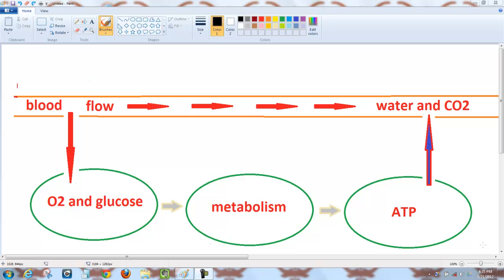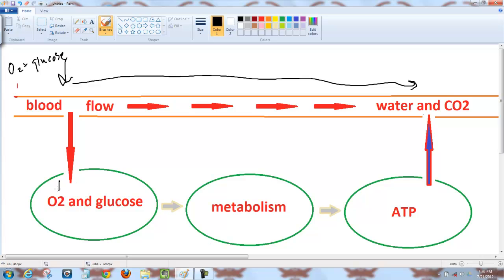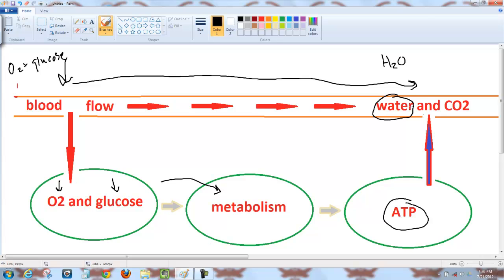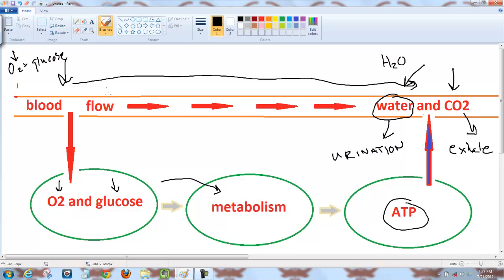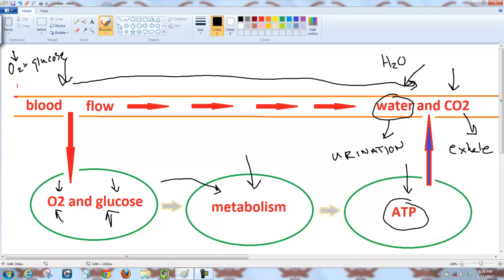How to keep a cell alive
cells need oxygen and glucose.